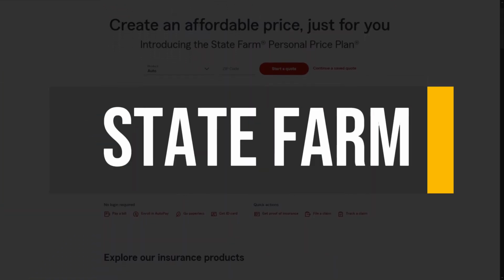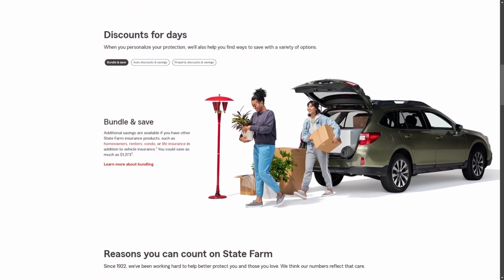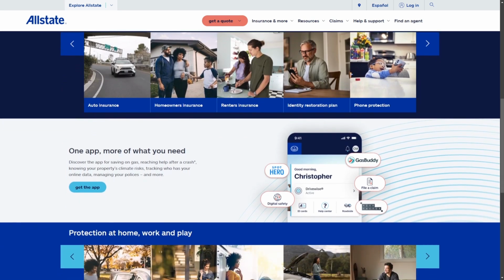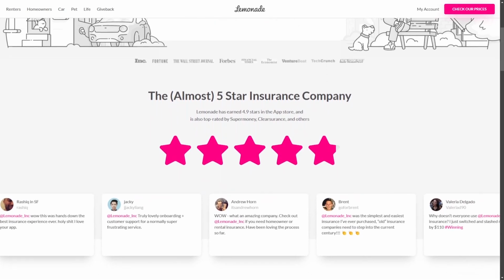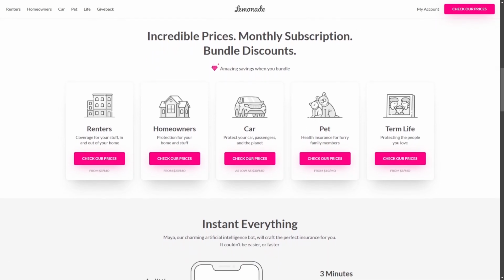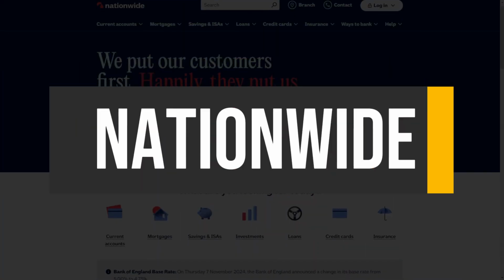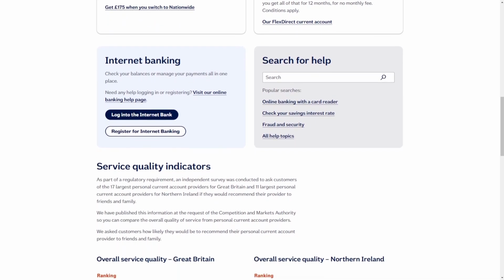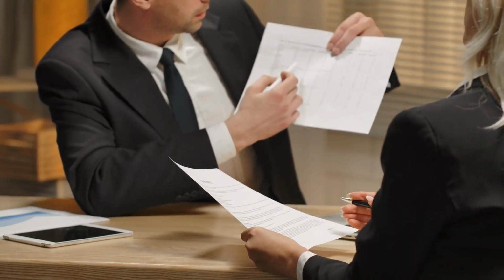Best Renters Insurance 2024: Top Providers for Your Needs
In this video, we’ll break down the best renters insurance options available in 2024, so you can find the perfect coverage for your home, belongings, and peace of mind. Whether you're renting your first apartment or looking to switch policies, we've got you covered!

Top Renters Insurance Providers:
- State Farm: Reliable service and customizable policies.
- Allstate: Offers discounts and flexible options.
- Lemonade: Affordable and fast with an easy app.
- Erie Insurance: Known for competitive rates and great service.
- Nationwide: Great bundling options and solid coverage.

💡 Why Renters Insurance? It’s essential to protect your belongings from theft, fire, or damage, as well as liability in case of accidents. Choosing the right insurance can provide peace of mind and security for your rented home.